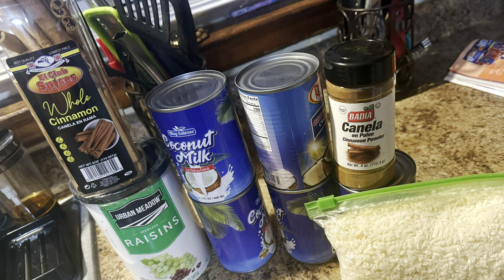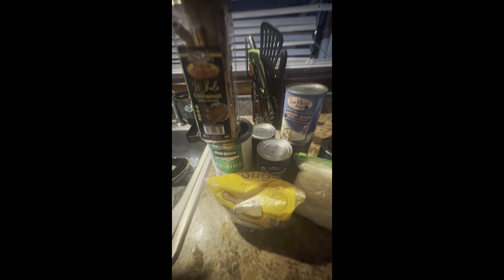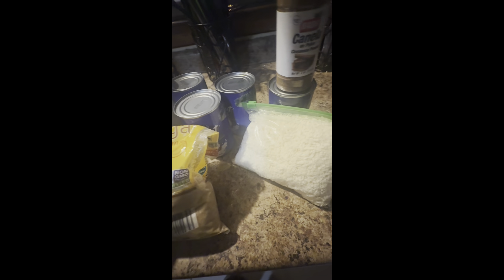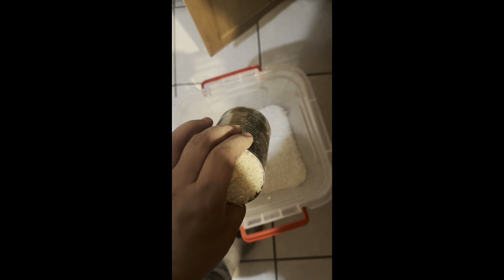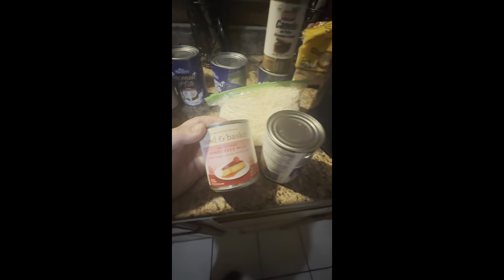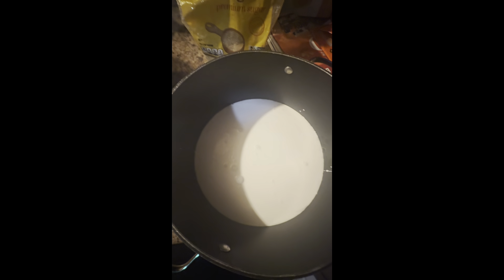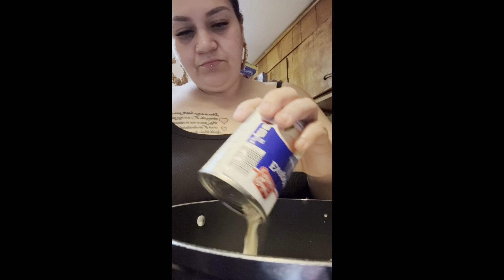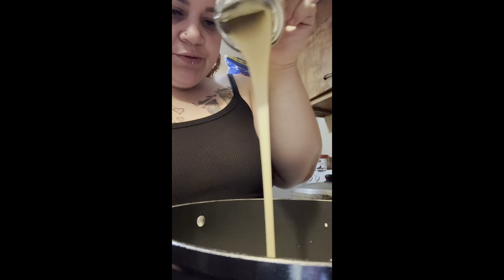Arroz con DULCE ￼Puertorriqueño ￼| The easiest way to make Coconut Rice PUDDING Puerto Rican style￼